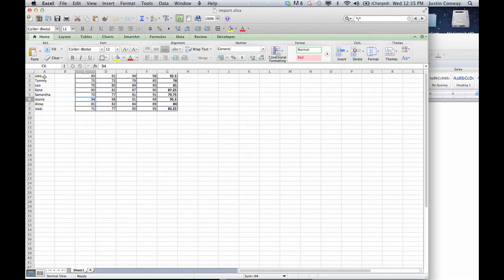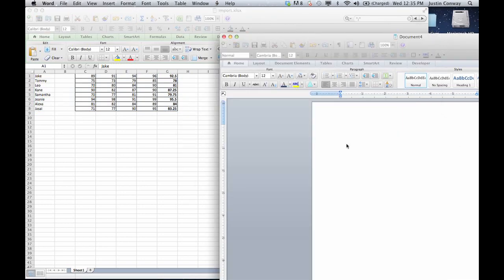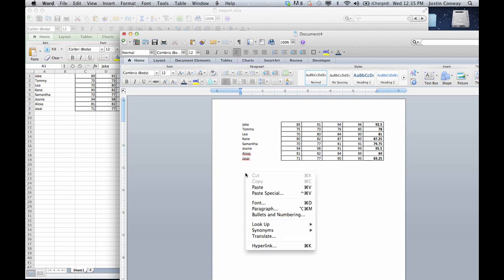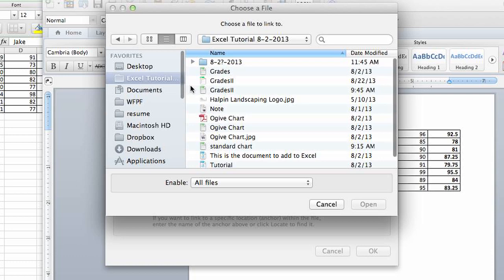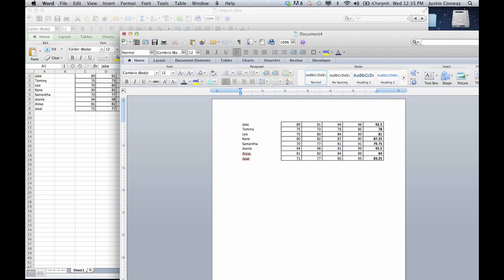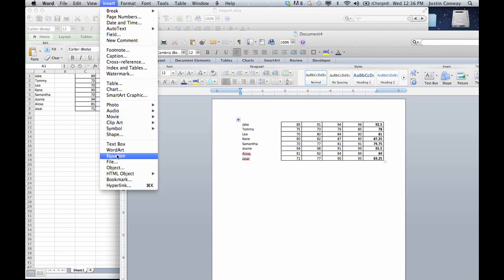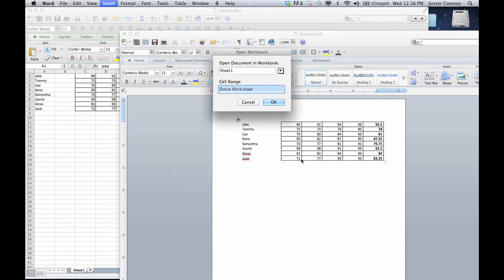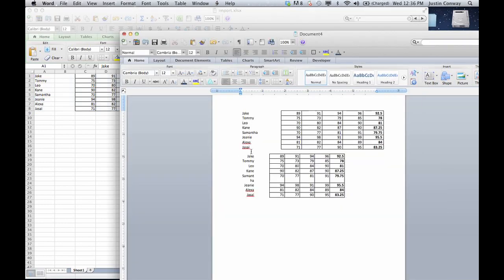How Do I Convert Excel Sheets to Word? : Microsoft Excel Tips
Converting Excel spreadsheets into Microsoft Word format will require you to do so while using a very particular file extension. Convert Excel sheets to Word format with help from an expert with more than a decade of experience working with Microsoft Office and Adobe Creative Suite in a professional capacity in this free video clip.